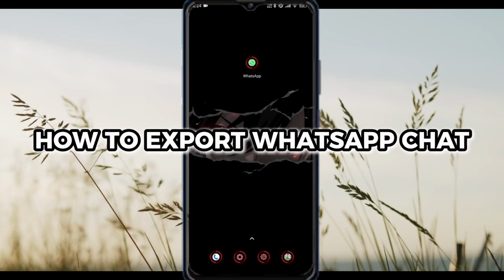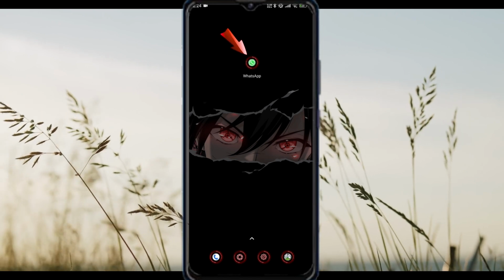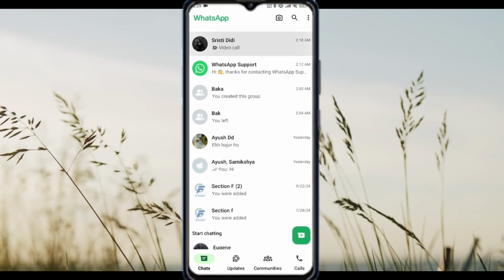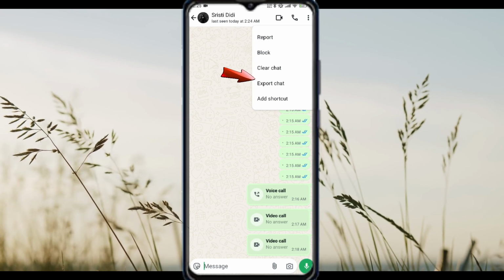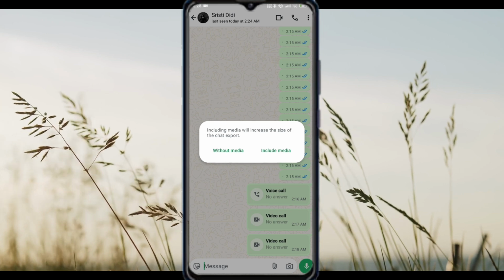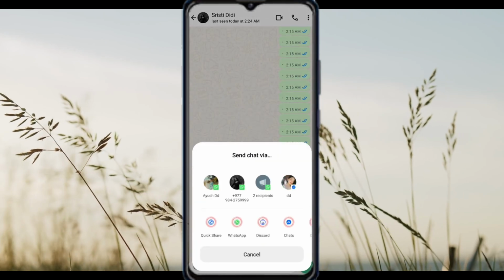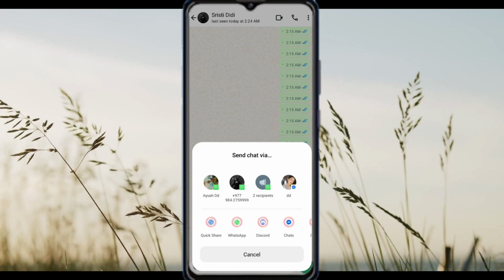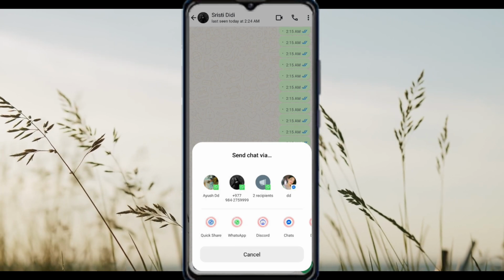How to Export WhatsApp Chat 2025?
Looking to export your WhatsApp chat? In this video, we’ll walk you through the steps to export your chat history from WhatsApp, whether it's for backing up important conversations or sharing them with someone else.

We’ll show you how to export both individual and group chats, making it easy to keep a record of your conversations. Follow these steps to export your chats with ease!